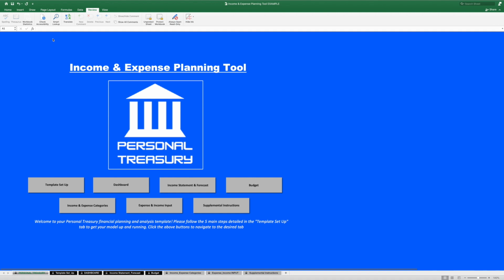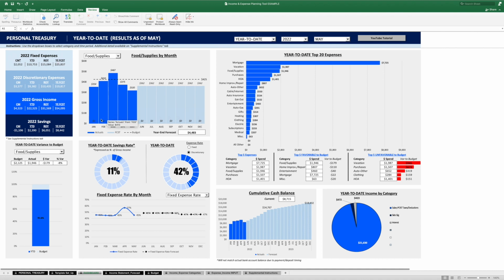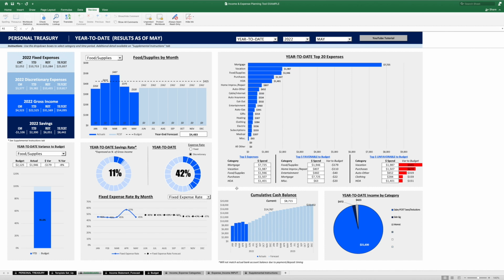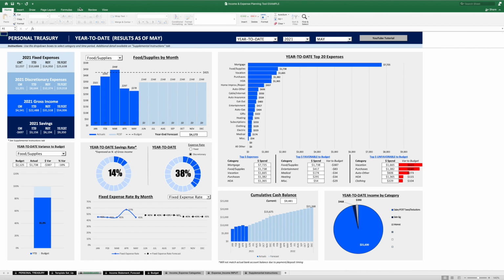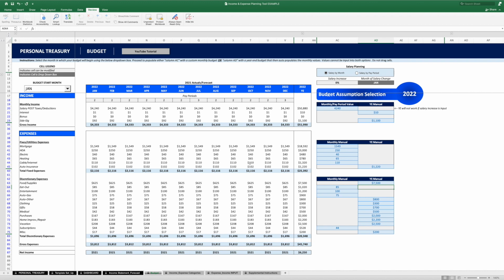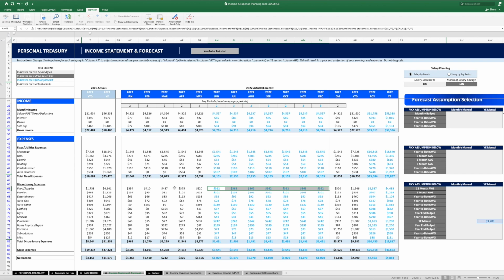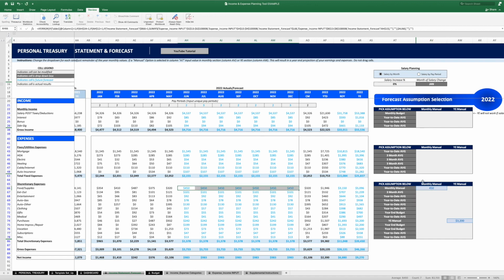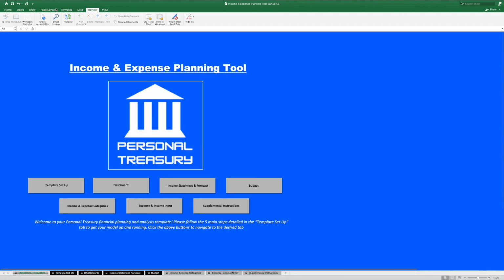Personal Treasury Income and Expense Planning Tool Overview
This video will provide an overview of the capabilities included in the Income and Expense Planning Tool.

This excel tool is available on Etsy.